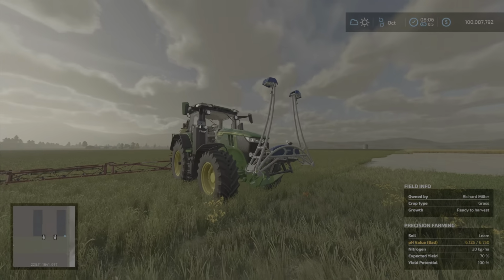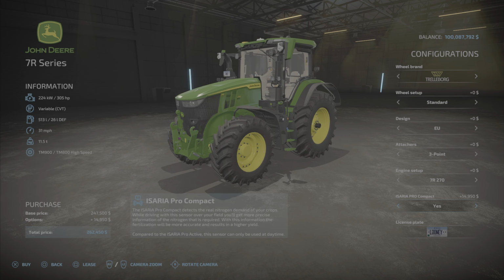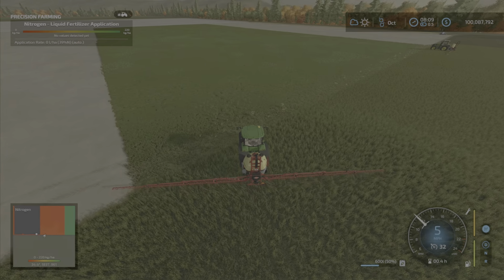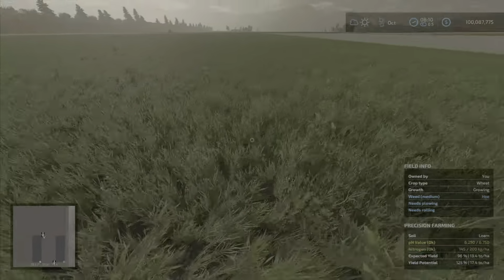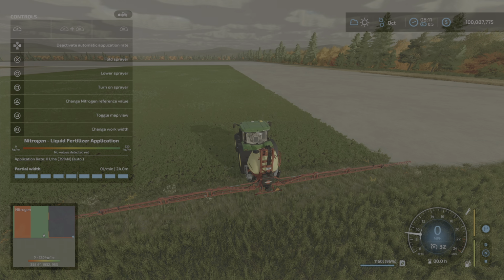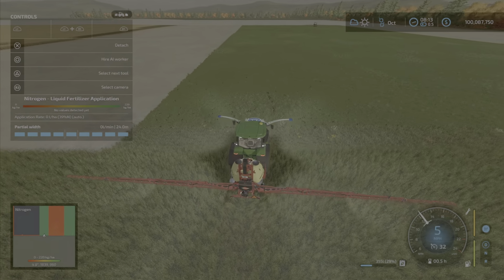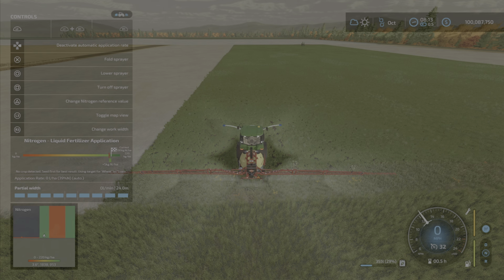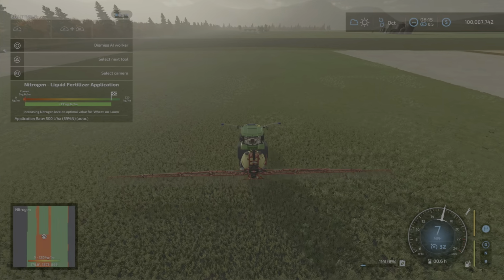Crop Sensors . Tutorial for Precision Farming on FS22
How do crop sensors work?
Do crop sensors work?
Please also see this excellent test by
Disturbed Simulations
Thanks